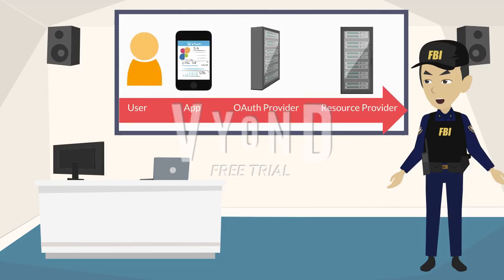OAuth for Beginners: What It Is and How It Works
In today's digital world, we use many web and mobile applications to connect with each other, share content, and perform tasks. To access these applications, we often need to provide sensitive information such as our login credentials, personal data, and payment details. However, sharing such information can put our security and privacy at risk.

OAuth is a widely used protocol that helps us securely authorize third-party applications to access our data without revealing our login credentials or sensitive information. OAuth allows us to give limited and temporary access to our data, which is essential for the proper functioning of many applications and services.

In this video, we will provide you with a comprehensive introduction to OAuth, its working, and its benefits. You will learn about the various components of OAuth.

We will explain the importance of OAuth in the context of modern web and mobile applications and its impact on the security and privacy of users. You will also learn about some of the best practices for implementing OAuth and the common pitfalls to avoid.

Whether you are a developer looking to implement OAuth in your application, a user concerned about the security of your data, or simply interested in learning about the technology that powers many of the apps you use every day, this video is for you.